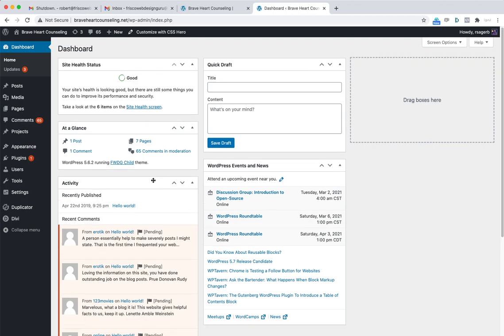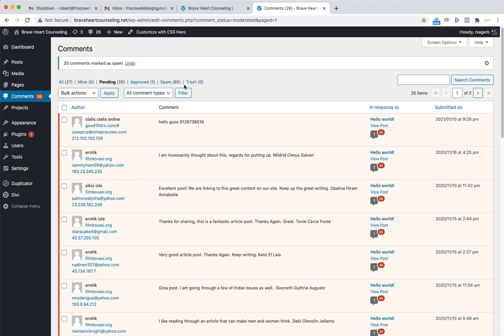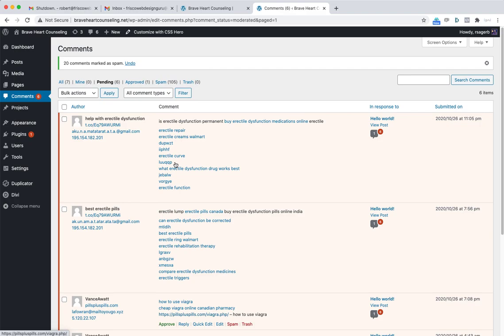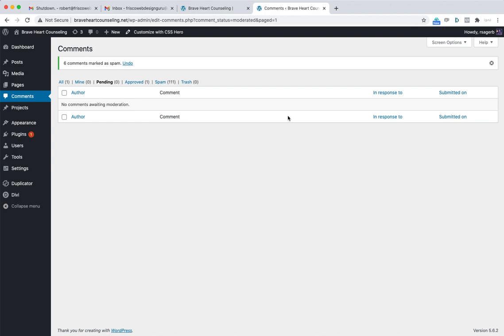BHC Comments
What to do with those pesky Comments...